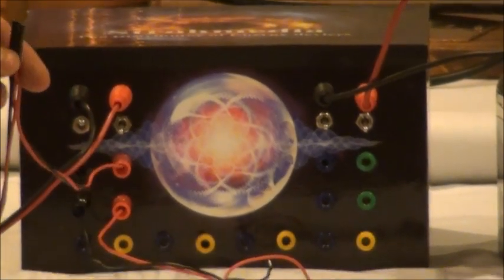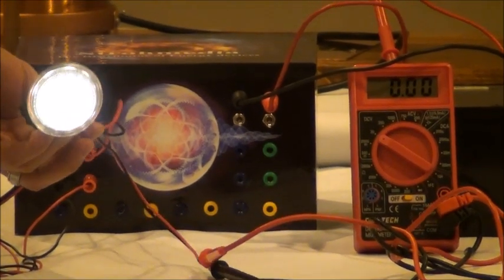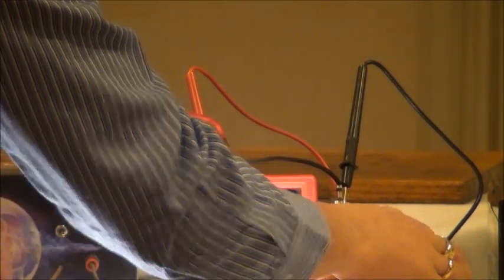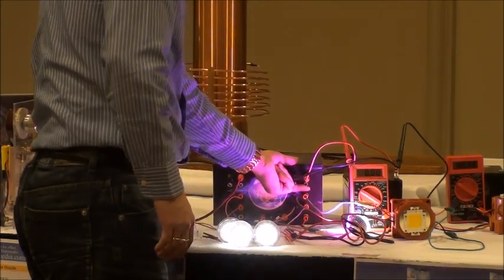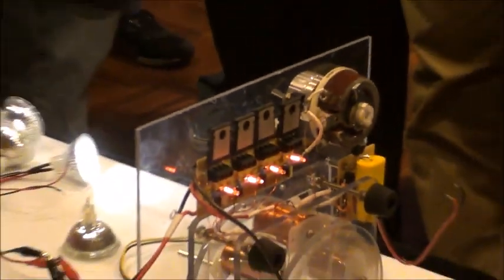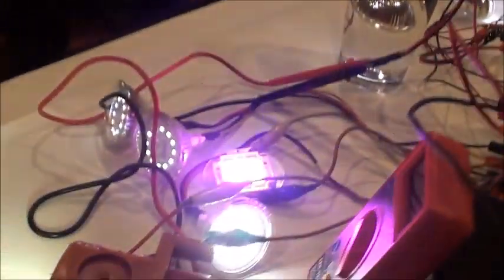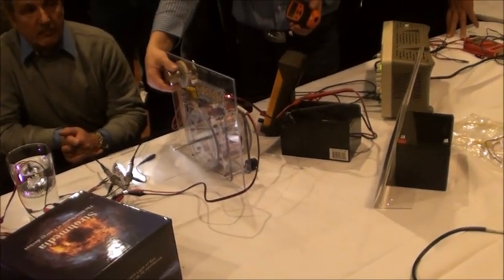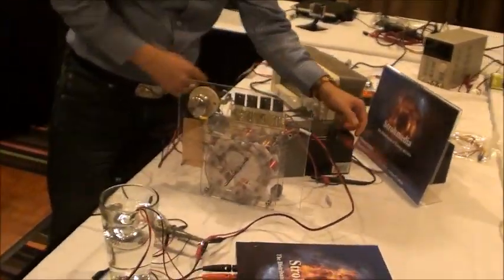Tesla One Wire Impulse Transmission line Balanced Resonance Box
The Tesla One Wire Impulse Transmission line Balanced Resonance Box Demonstrating the Ideal Third Stage Process.
Chicago 2015 Renaissance Charge Meeting.

This was the main demonstration. The previous video was at a different time at that meeting with different people.
This has good quality sound and shows important scope shots. I explain all this at my meetings.